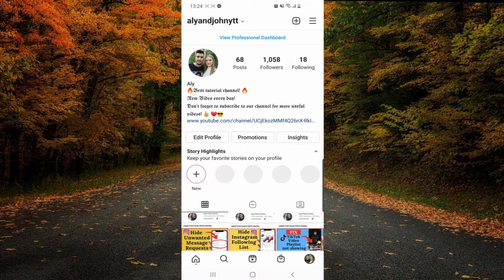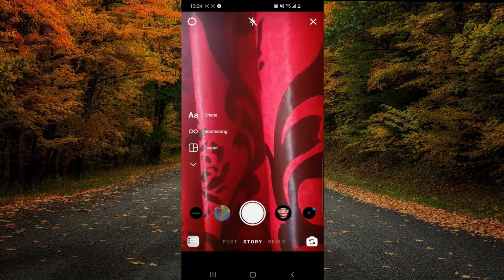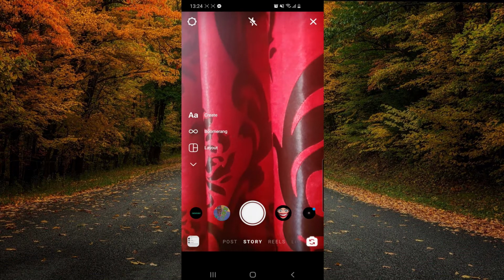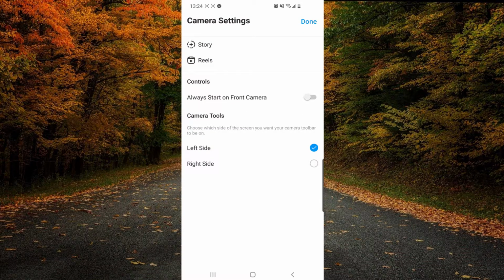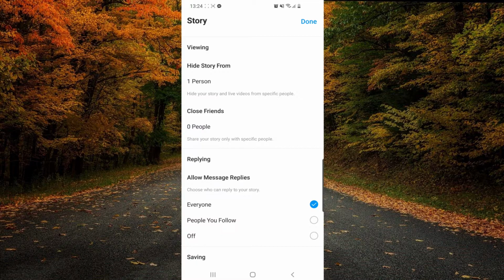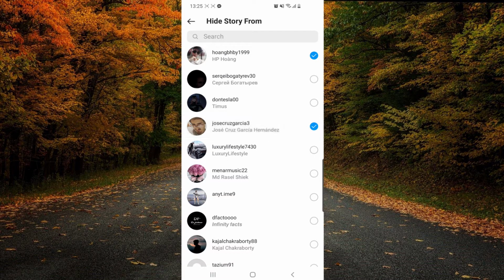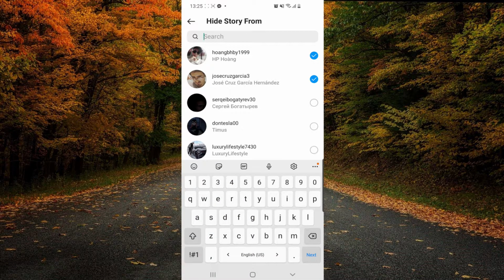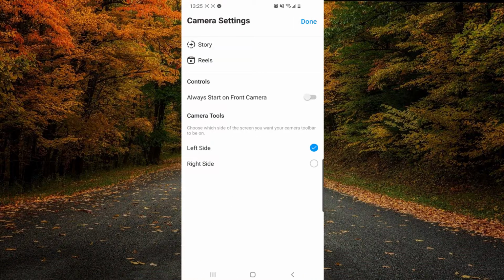How to Hide Your Instagram Story from Someone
How to Block People from Seeing your Instagram Story

Working 100%! Super Easy tutorial!!! In this video I'm showing you How to Hide Your Instagram Story from Someone!